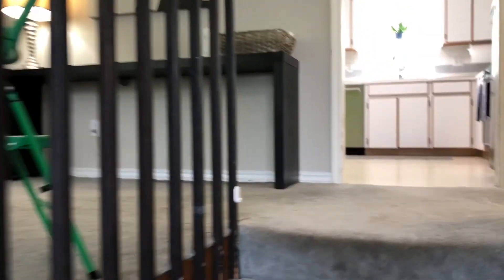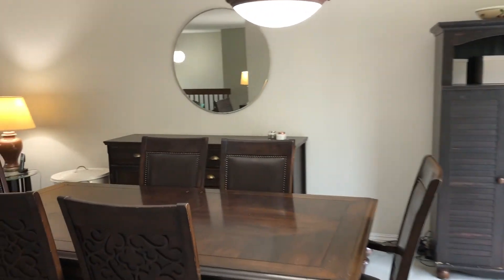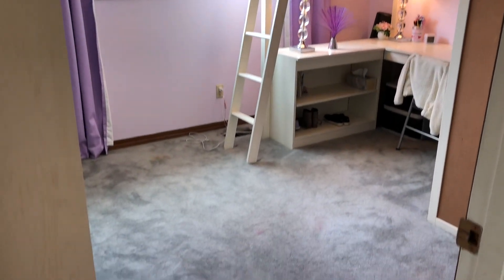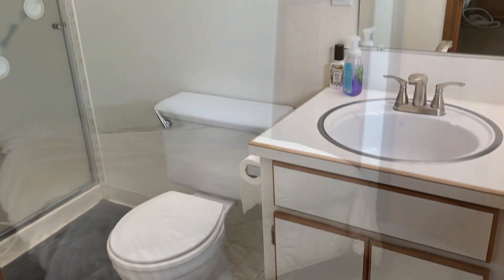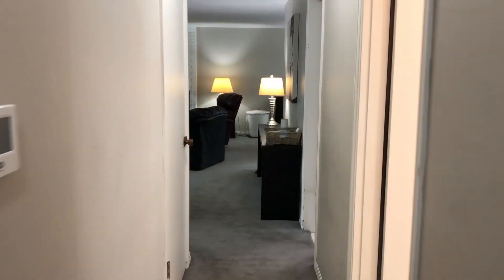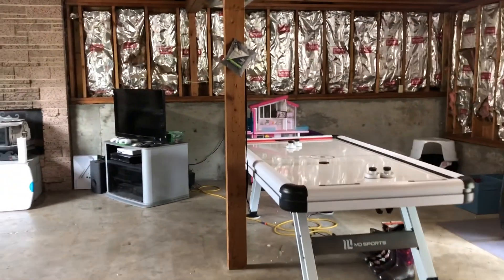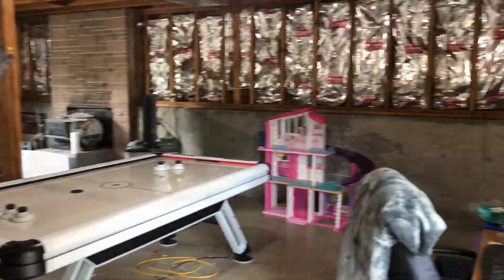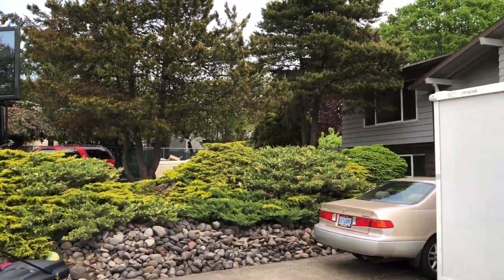15654 Virtual Open House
15654 SE Thiessen Ct Milwaukie, OR 97222
$399,900

Solid Split level with newer windows, furnace, air filtration system and hot water heater. Garden window in kitchen and plumbed for outdoor gas bbq. This home lives large with tons of potential in the basement. Great location on private cul de sac. Close to local market and easy access to downtown Portland.